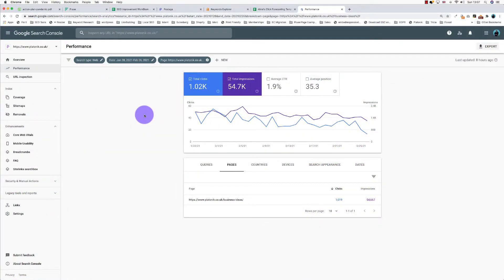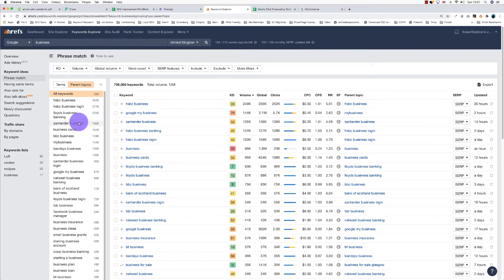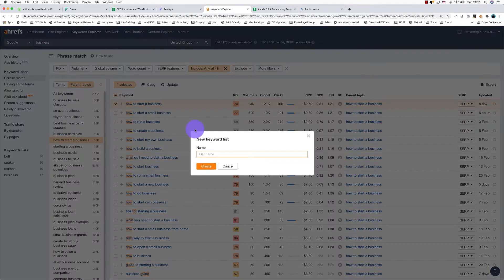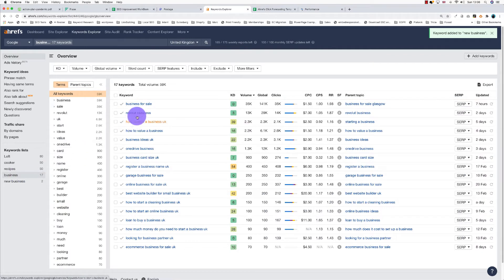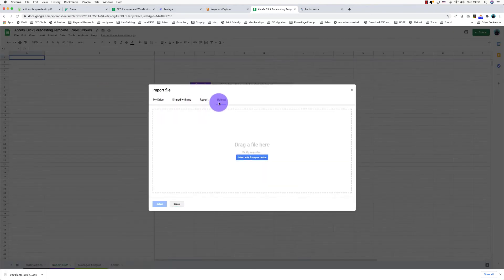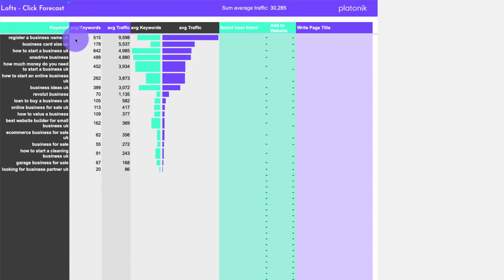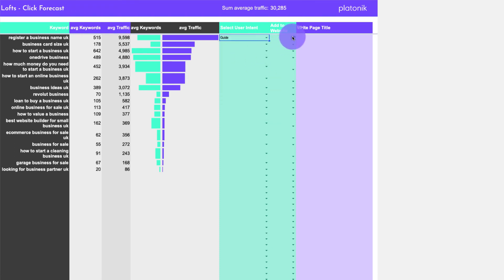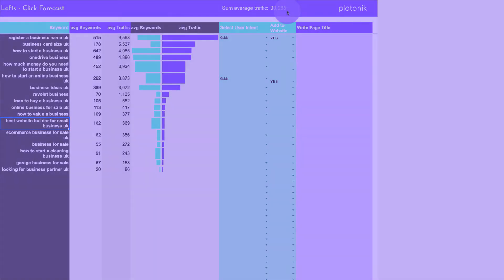Click Forecasting - Semi Automating Keyword Research in around 2 minutes with Ahrefs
I semi automate keyword research using Ahrefs and a click forecasting template.

The foundation of earning 1000 visits per month from Google is to forecast the click potential from Google search results.

Click Forecasting is a strategy you would do for any new business so why not do it with planning website growth ?

The Click Forecast Template, included only within First 1000 Visits, has been uniquely developed for this training course and will significantly reduce your time doing research and forecasting potential visits.

You’ll be able to clearly visualise your organic visitor opportunities.

You’ll then be able to choose the pages that will feature on your website that have visitor click potential.